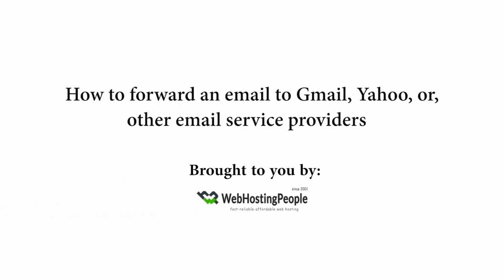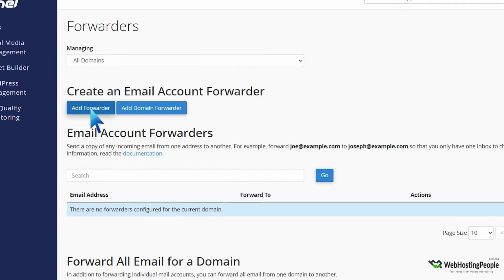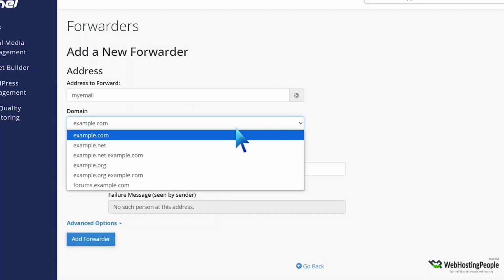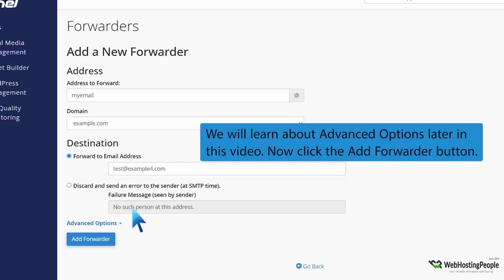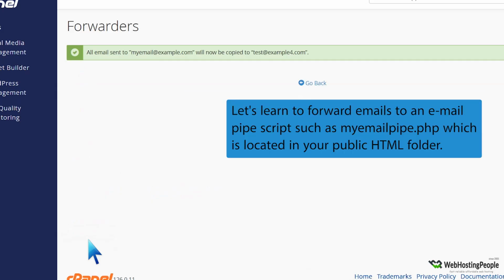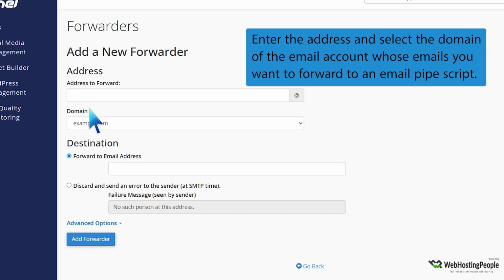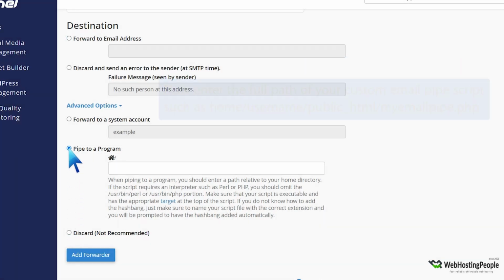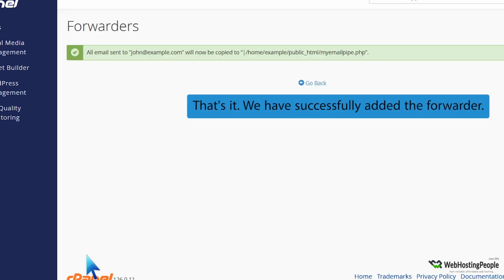How to forward an email to Gmail, Yahoo or other email service providers with WebHostingPeople